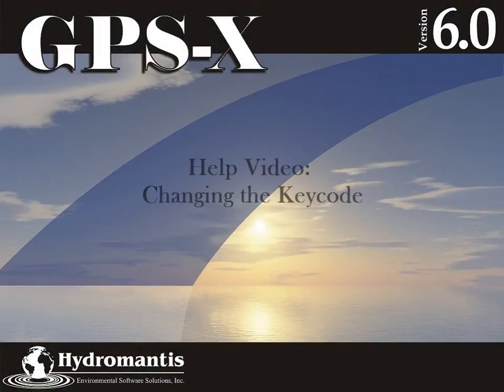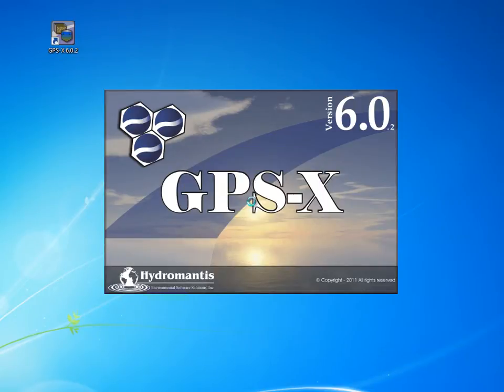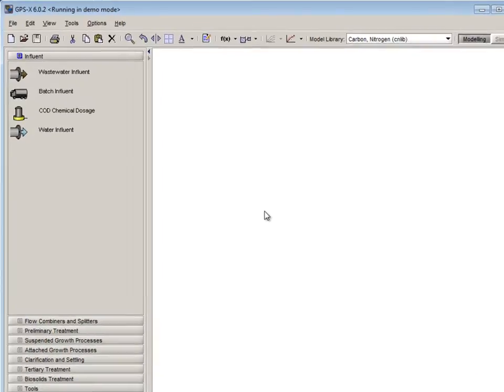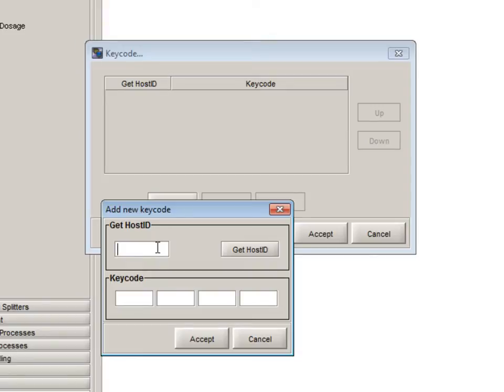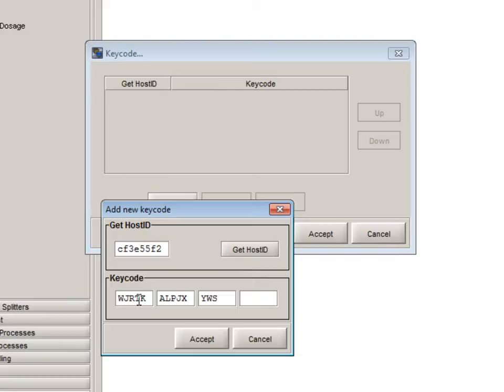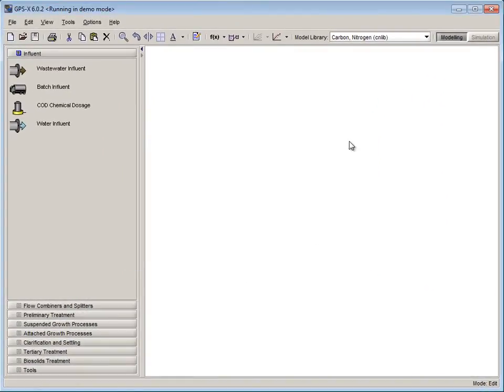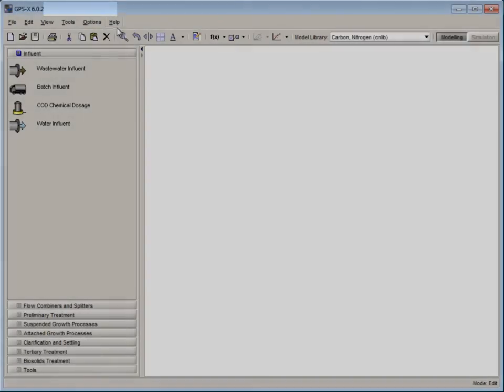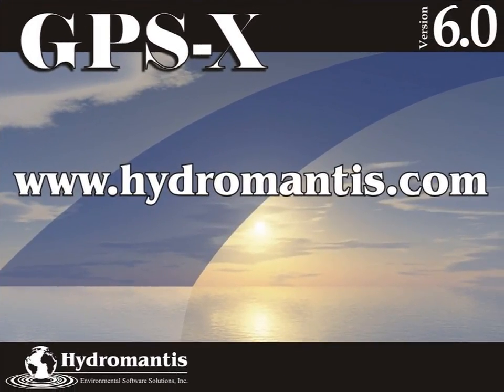GPS-X: Changing the Keycode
Learn how to update your GPS-X licence information.